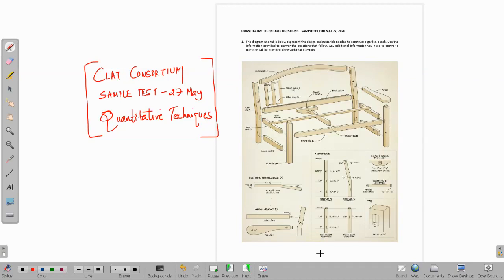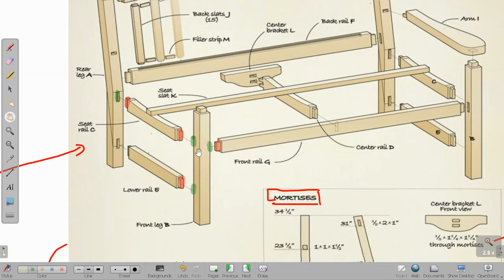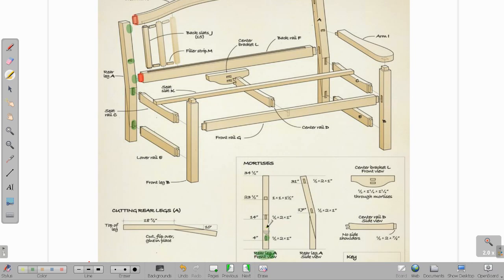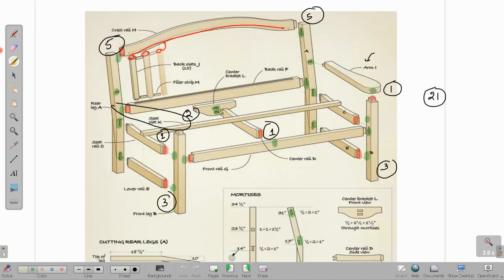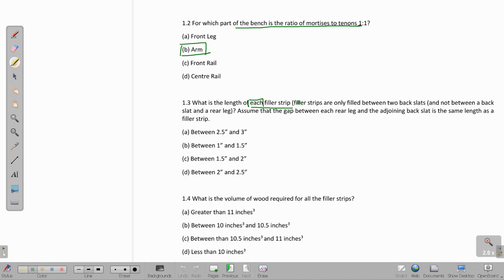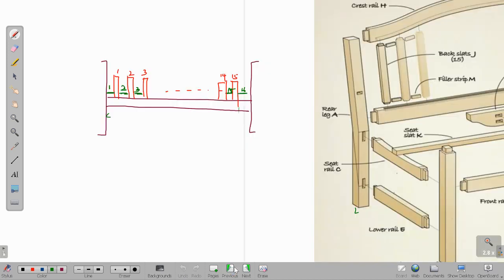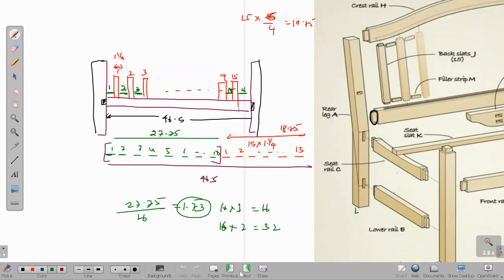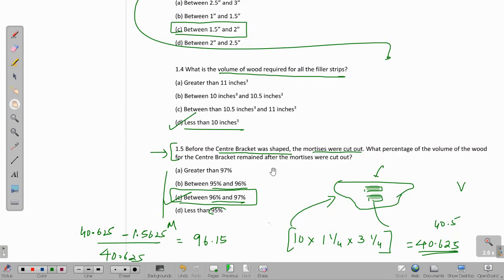27-May | Quantitative Techniques | CLAT Consortium Supplementary Material Solutions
CLAT Consortium Official Telegram Channel